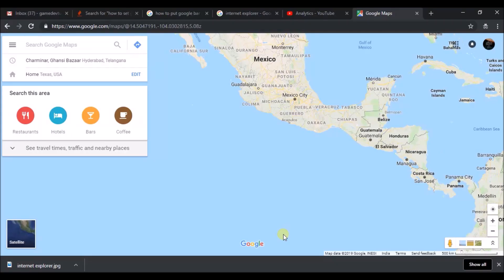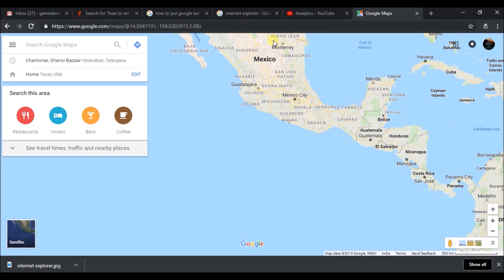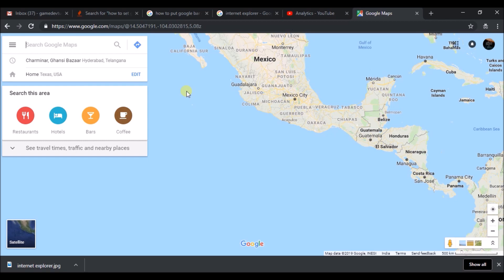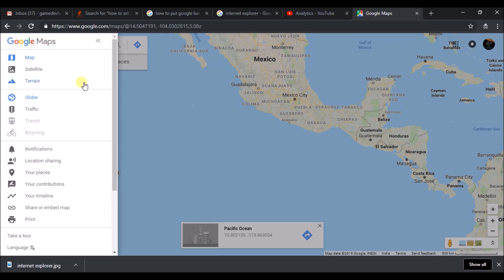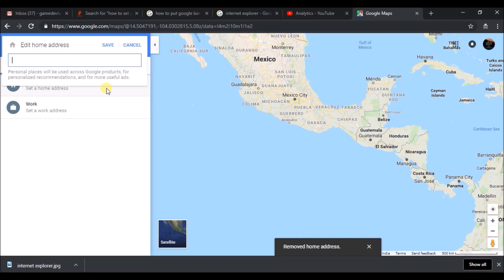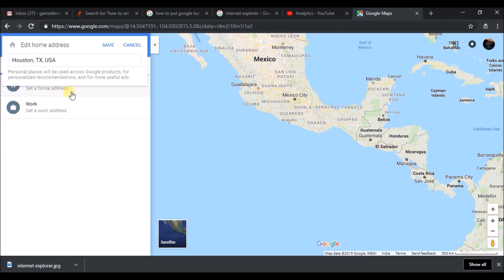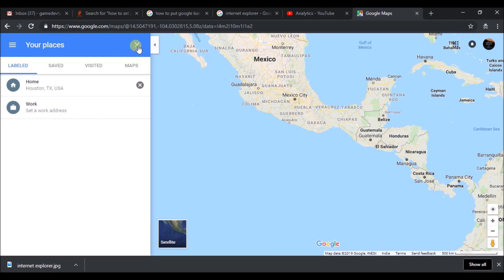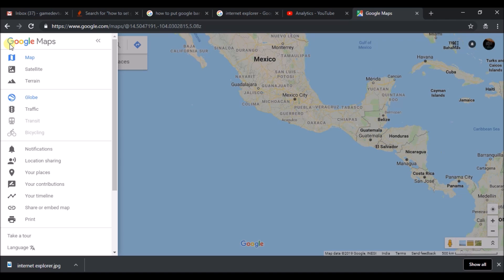How to Set Home Location on Google Maps 2019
Set a home location on Google Maps as this is useful to suggest near by places on the Google maps.